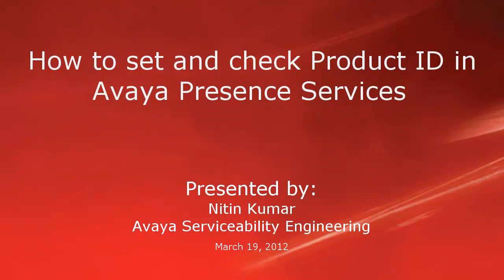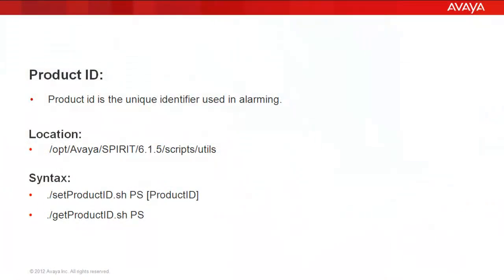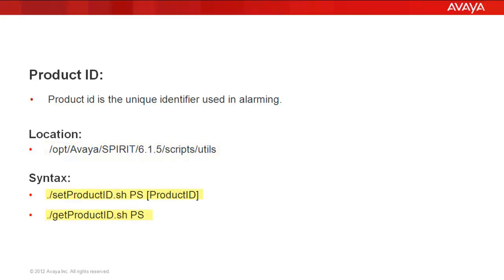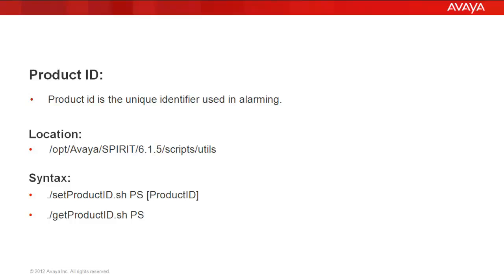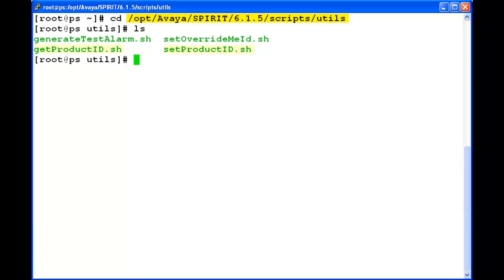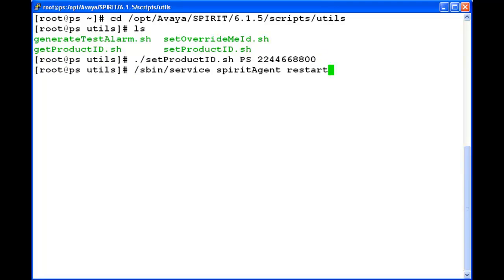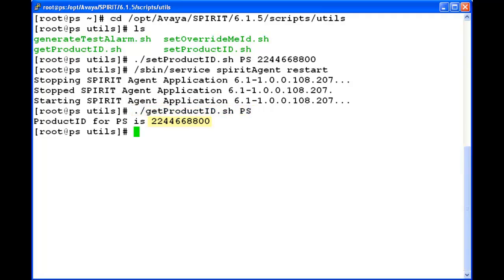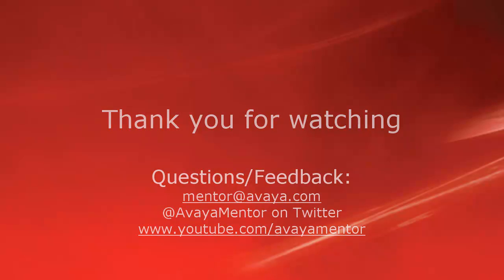How to set and check Product ID in Avaya Presence Services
How to set and check Product ID in Avaya Presence Services. Produced by Nitin Kumar.